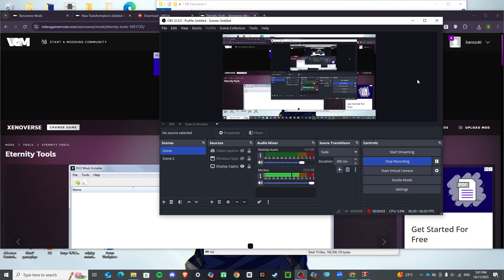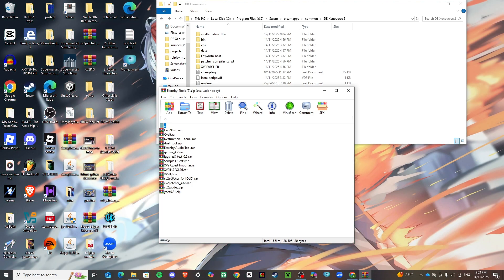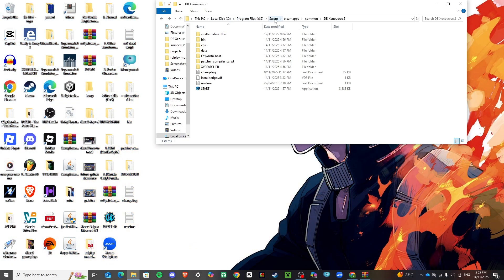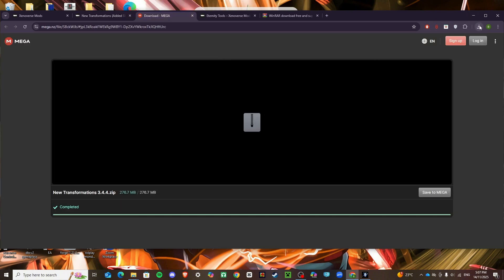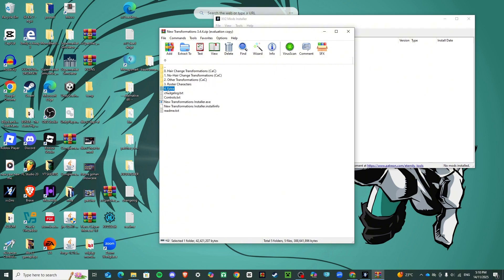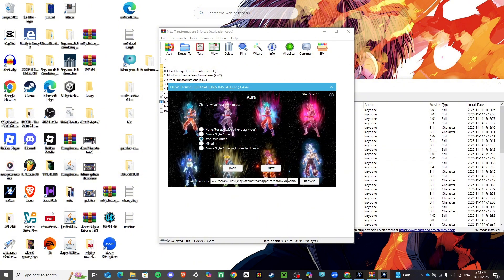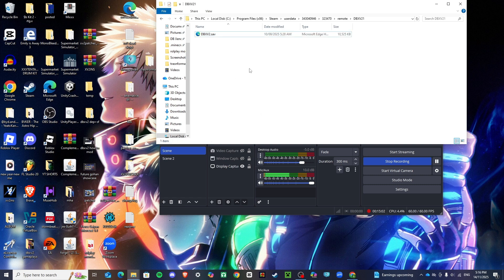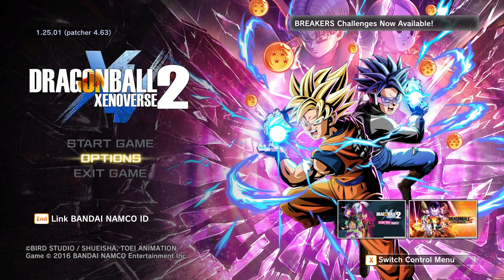How to MOD Xenoverse 2 in 2025 — EASY & DETAILED UPDATED NOVEMBER GUIDE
intro 0:00 - 0:43
download winrar & eternity tools 0:44 - 1:05
disable automatic updates 1:06 - 1:46
how to mod and use eternity tools, patcher and XV2INS 1:47 - 5:41
how to install lazybones transformation mods 5:42 - 11:08
how to keep your save file safe 11:09 - 12:28
how to safely open xv2 without any issues 12:29 - 12:57
testing the patcher 12:58 - 14:10
outro 14:11 - 14:33

In this updated Dragon Ball Xenoverse 2 modding tutorial, I break down the new 2025 method step by step, now fully compatible with Game Version 1.25.1. This guide is designed to be easy, detailed, beginner-friendly, and perfect for anyone who wants to start modding Xenoverse 2 without breaking their game, losing their save files, or dealing with confusing outdated videos. With so many new features, fixes, and updated tools released this month, it was time to create a fresh, clean, and fully updated guide for November 2025.

In this video, I cover the new Eternity Tools update, which now supports XV2 Patch 1.25.1, new bug fixes, and improved functionality that makes installing and managing mods easier than ever. Eternity Tools continues to be the backbone of Xenoverse 2 modding, and this latest update brings smoother compatibility, better file handling, and fixes for crashes that many players were experiencing after the new patch. If you’ve been struggling with older guides or outdated tools, this video will clear everything up and walk you through the correct method from start to finish.

I also show you how to install and manage your save files safely, especially if you're switching between modded and unmodded versions of the game. This is extremely important because Xenoverse 2 updates can corrupt modded saves if you don't handle the folder structure properly. I go step-by-step through setting up your XV2 mods folder, organizing your data, and making sure your game boots without errors every single time. Whether you're new or experienced with modding, you’ll learn how to avoid the most common mistakes that cause freezes, crashes, or missing character files.

One of the highlights of the video is showing how to install big mods like Lazybone’s New Transformations, which continues to be one of the most popular Xenoverse 2 mod packs ever made. I explain how to download it correctly, how to install it with XV2 Installer, and how to avoid conflicts with other transformation mods. With the latest version of the game, some users were experiencing transformation bugs or incorrect skill placements, so I break down exactly how to fix that and get everything running smoothly.

Another extremely important part of the tutorial is teaching you how to disable automatic updates on Steam, which is crucial for anyone using mods. Steam updates can break your entire mod setup instantly, especially when Dimps unexpectedly pushes new patches. In this guide, I show the exact settings you need to change so your game doesn’t auto-update and ruin your modded files. This alone saves so many players from waking up to broken mods, missing characters, or a corrupted game folder they have to reinstall.

Throughout the video, I make everything easy, clear, and detailed, so even if you're completely new to modding Xenoverse 2, you will be able to follow along without confusion. I list all required tools, all download links, all patch numbers, and demonstrate everything live on screen. From the new XV2 patch support to mod installation, save file protection, Steam settings, and the latest transformation mods, this is the ultimate 2025 Xenoverse 2 modding guide.

If you want your mods to work on the latest patch, avoid losing your files, install transformations, and mod your game safely, this updated November 2025 method covers everything you need.

Dragon Ball Xenoverse 2 mods, Xenoverse 2 modding guide 2025, XV2 patch 1.25.1, eternity tools update, lazybone new transformations, how to mod xenoverse 2, updated mod tutorial 2025, xenoverse 2 new update, disable steam auto updates, xenoverse 2 save file tutorial, xv2 installer, xv2 patcher, dragon ball mods 2025, easy xenoverse modding tutorial